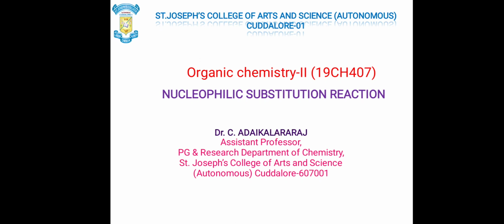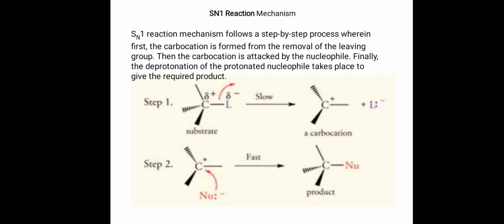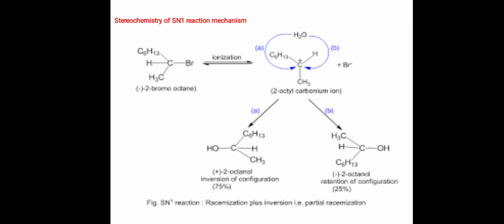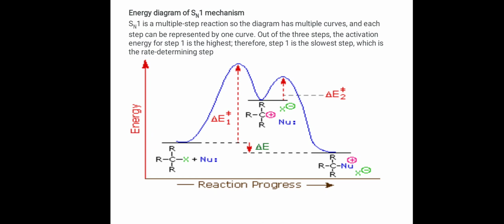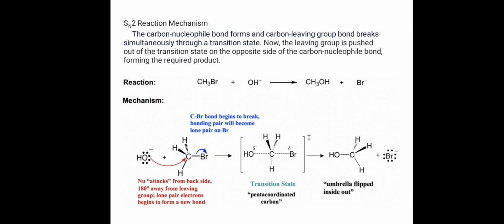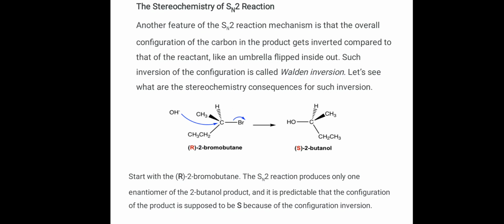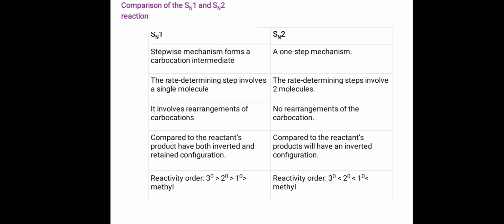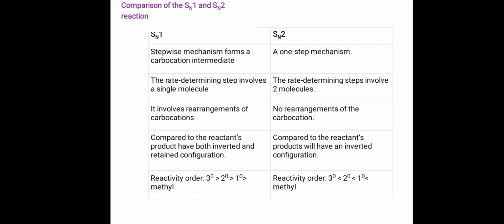SJCTNC-Dr.C.ADAIKALARAJ-19CH407-ORGANIC CHEMISTRY II-UNIT 1-NUCLEOPHILIC SUBSTITUTION REACTION